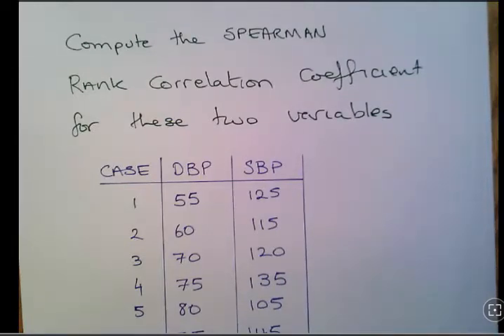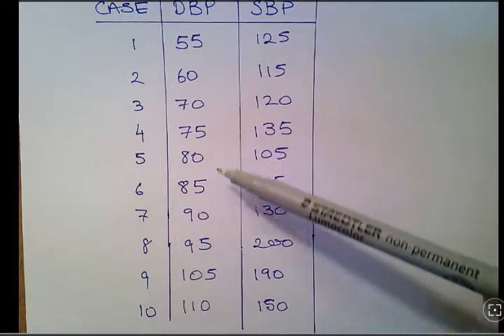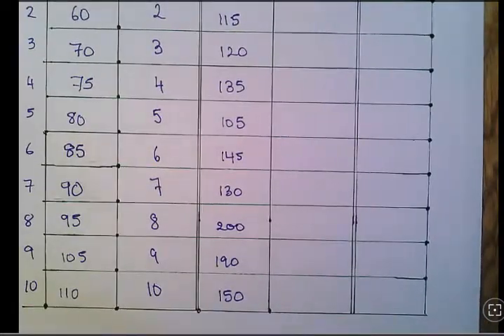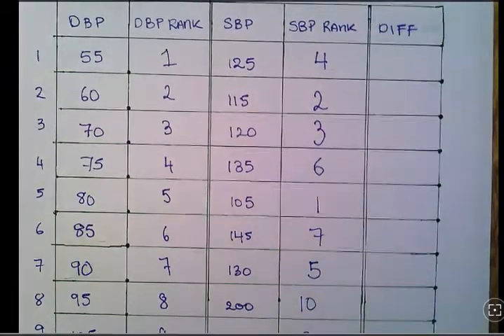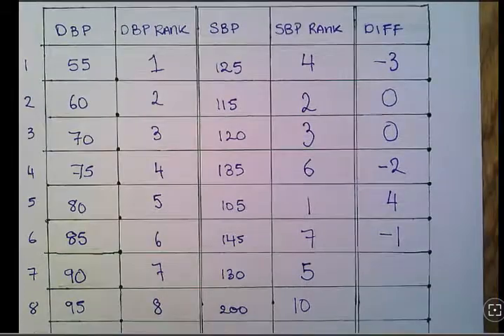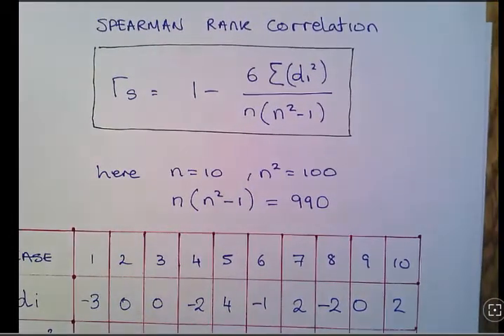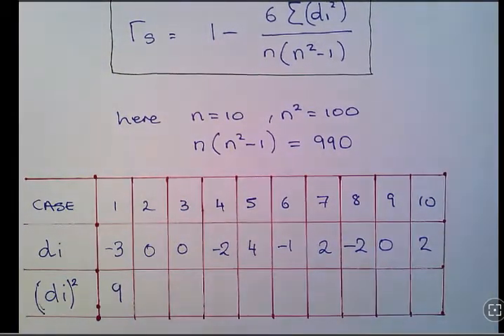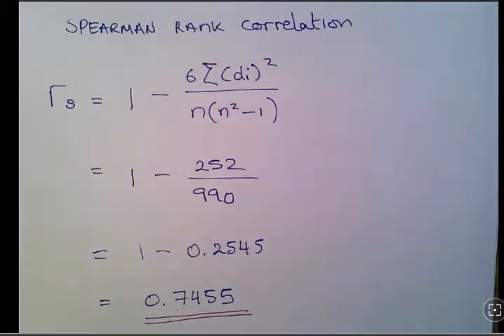Computing the Spearman Rank Correlation Coefficient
MathsResource.github.io | Statistics | Bivariate Analysis